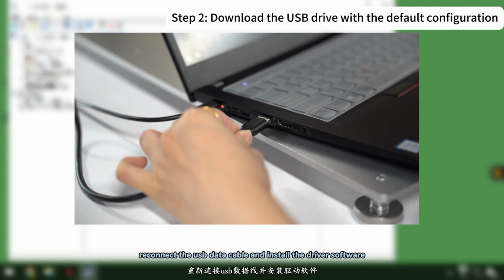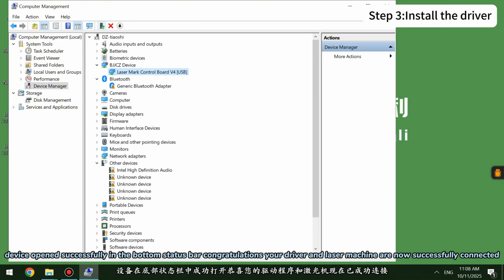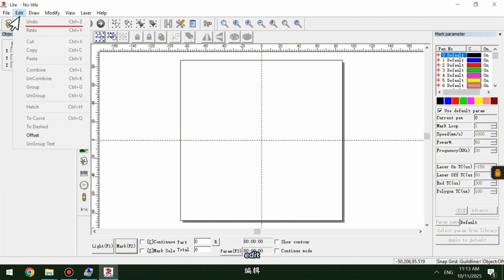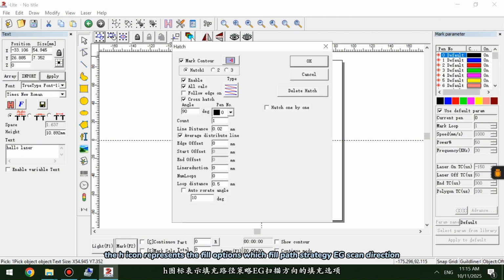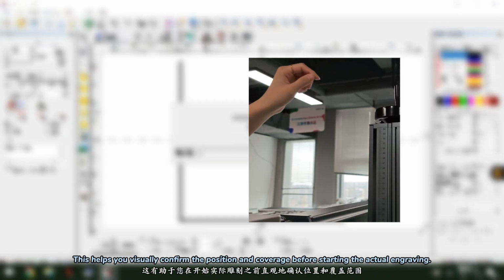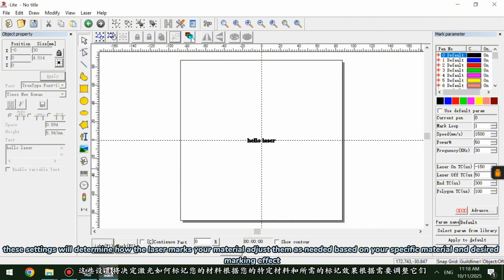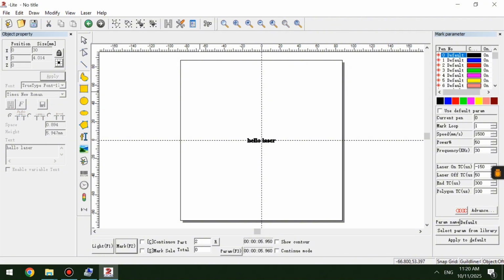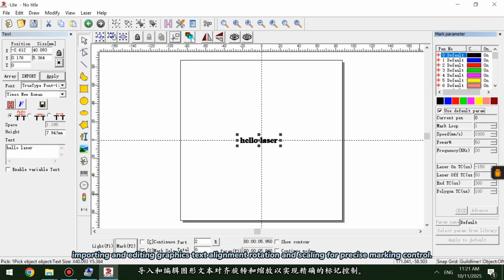EZCAD Lesson 1 | Driver Installation & First Steps in Laser Marking.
Focus on laser technology · Leading industry innovation
The Bluetimes is a comprehensive professional laser manufacturer integrating R&D, production, sales and service, committed to providing high-performance, high-reliability laser products and one-stop solutions to global customers.

👀In this channel you will see:
Introduction to the latest laser technology products
Real-shot display and application demonstration of laser equipment
Engineering cases and customer feedback
Technical popularization & usage tutorials
Industry trends and cutting-edge information sharing

Address:20th Floor, Building 7, Longxiang International Business Center, Longhu Road, Kuancheng District, Changchun, China

Welcome to leave a message for interaction
If you have any questions, cooperation needs or suggestions, please leave a message in the comment area and we will answer you in time!